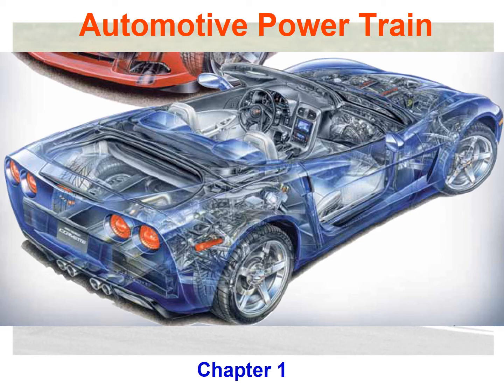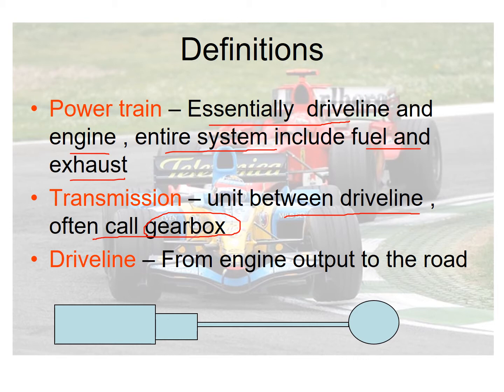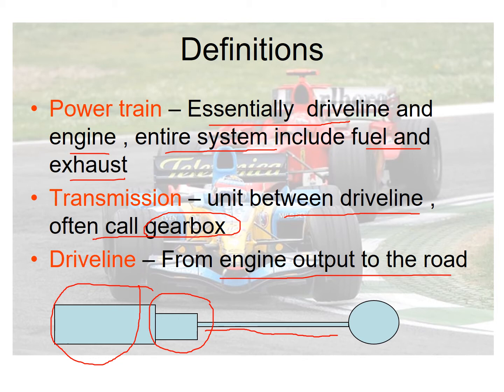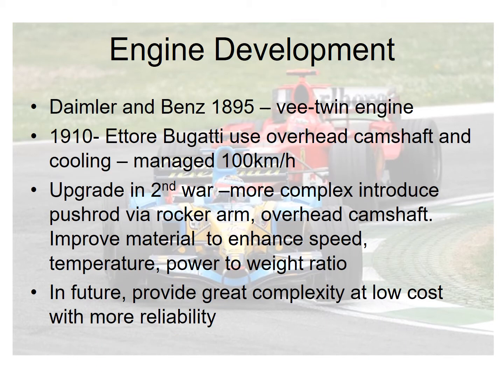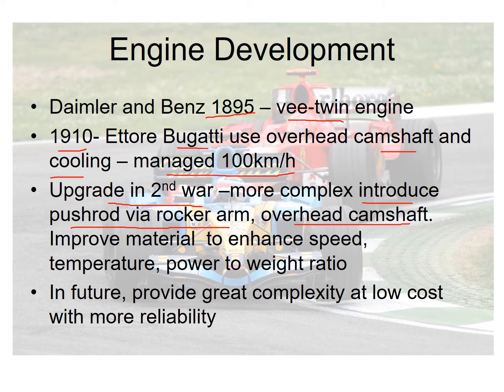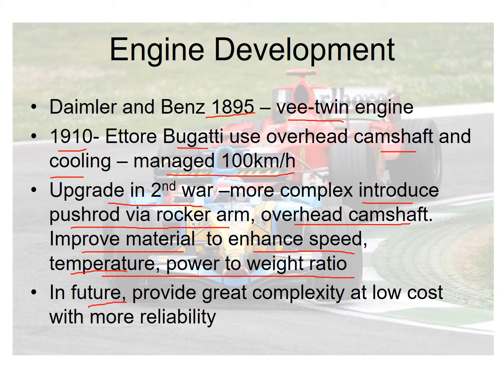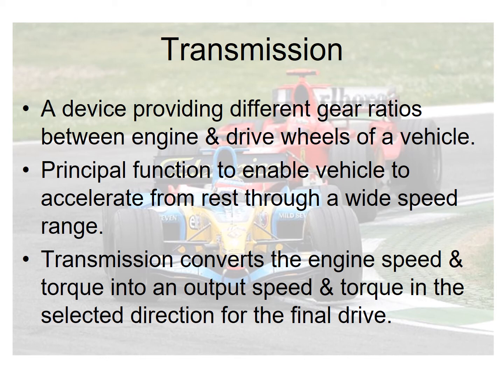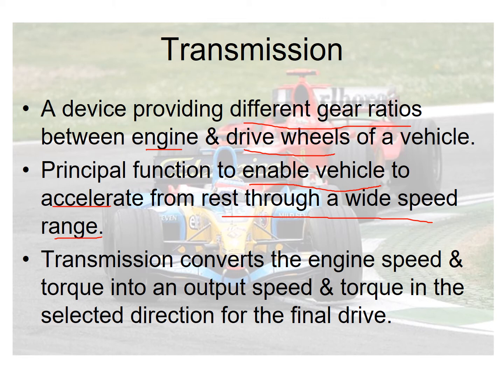Chap1 Automotive Power Train Part 1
Chapter 1 Video ganti Kuliah